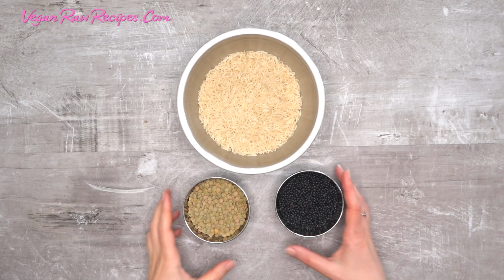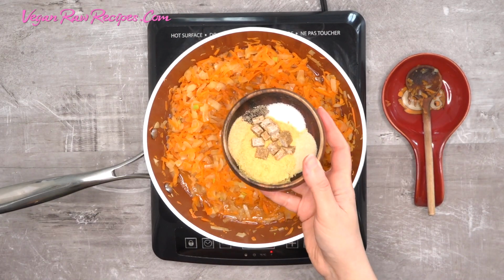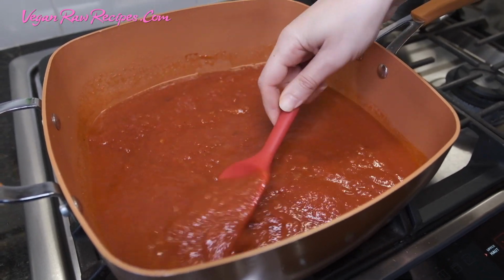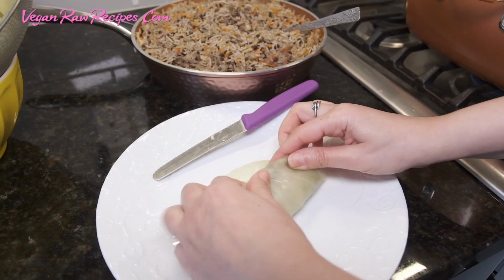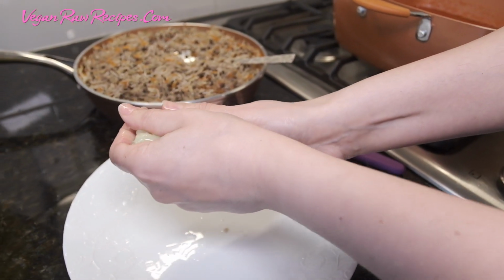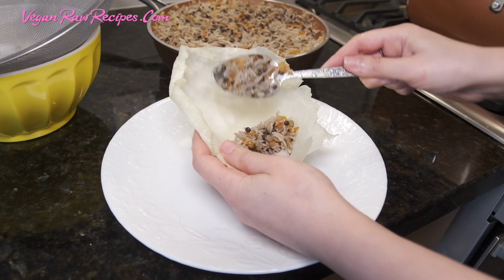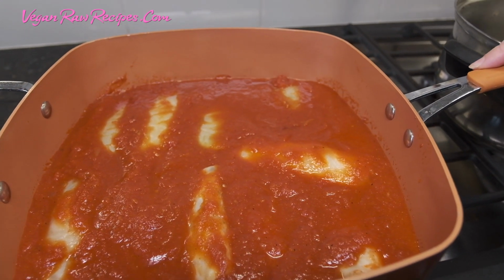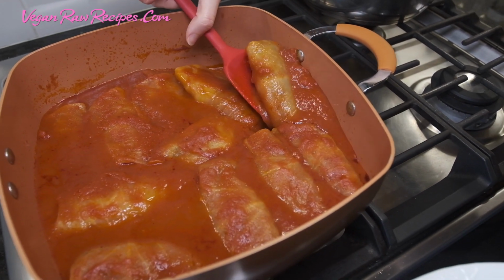How To Make Stuffed Cabbage Rolls | Easy to Follow, Cabbage Rolls Vegan Recipe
This Stuffed Cabbage Rolls are my best homemade Cabbage Rolls and its a vegan recipe. These cabbage rolls are vegetarian and easy to make at home. This tasty Stuffed Cabbage Rolls recipe video thats a big hit with my kids. We love Homemade Vegan Cabbage Rolls with rice and sweet red sauce.
Here I show you how to make healthy cabbage rolls at home, its a quick dinner idea for the whole family. So enjoy this authentic cabbage rolls recipe, by the way it can also be made as cabbage casserole.
It can also serve as a homemade cabbage roll casseroles recipe that you can make when entertaining, just remember the adjust the quantity of the ingredient to suit your party.

I've been wanting to make vegan cabbage rolls for a long time and I always thought it's a lot of work as I've seen the process when my mom use making it. Although, I don't remember ever helping her while she was cooking, because it indeed looked hard. lol

Today, I decided to try it out, and after my third time cooking cabbage rolls, I can assure you it's not that complicated at all and it does not take hours at all.

I avoid sharing recipes that are complicated and time-consuming as I always believed in sharing recipes that are easy to make and help you to adopt a healthy vegan lifestyle or find a vegan alternative for your day-to-day cooking ingredients. Most importantly it is delicious too.

I'm a stay-at-home mom with 3 boys that I'm unschooling, and my partner who works from home, which means that we as a family eat a lot of food. It is a collective hobby.

Here is a step-by-step process to make amazing cabbage rolls

Cabbage leaves:

Peel a few old looking layers, about 2 to 4 leaves.
Wash the cabbage head.
Cut the bottom about 1- 2in.
Place the cabbage In the deepest pot, fill it up with water, (boiled or regular)
and boil for about 30 to 40 minutes, you'll see in the pot how the leaves are starting to separate.
When ready spill the water and let it cool down so you can touch and work with it.
When ready, peel as many as you can, don't force it, it should be peeled very easily, and the more you peel the harder it gets, because only 10 or so leafs are soft enough to work with.
* If you wish to have more, continue to boil the leftover until again you'll start to see the leaves are separating.

While cabbage is been cooked start with the filling:
Soak
½ cup lentils
½ black lentils
1½ basmati rice, and set aside.

Fry for 10 to 15 minutes: (I fried with a little bit of water)
4 medium Onions, diced
3 medium carrots, grated
when ready add spices:
½ Salt
⅛-¼ tsp pepper
½ tsp Onion powder
½ tsp Garlic powder
2 tbsp Nutritional yeast
1 vegetable bouillon, chopped (faster to be dissolved)
1 cup of water, cook for a few minutes until vegetable bouillon is dissolved.
When ready add
Washed and strained rice and lentils
3 cups water
MIx, cover with lid, bring it to boil and cook on low heat until the water evaporates, for about 20 to 30 minutes.
When ready let it cool down a little bit.

When all is ready, in a pot add the next ingredients:
1 jar Tomato sauce
1 Tomato paste
2 cups water
½ tsp Salt
½ tsp onion powder
½ tsp garlic powder
½ tsp paprika
While it's cooking on a low heat, make your cabbage rolls.
And add each into your pan of sauce.
Lay your leaf on a plate and scoop 2 spoons of rice, depending on the size of the leaf.
Start with the edge, where the thick part of the cabbage is, you can cut it so it can be easily rolled but it's optional if it's soft enough.
Roll it then fold the edges in, and continue to fold it until the end.
Pick it up and squeeze it to hold it's shape, and take out water Or squeeze while you push it on the plate.

*Cabbage leaf can be ripped while squeezing, no worries sometimes it happens, if it will happen you still can add it into a pot as it is.
*Make sure to roll it a little bit tight, or as you can.

Add into the pot and cover with a little sauce on top.
Cook it between low to medium (depends on how powerful your stove), be careful not to burn the bottom.

Cook for about 20-30 minutes.

Do let me know how you found this recipe! Post your question and I'll be happy to answer it.